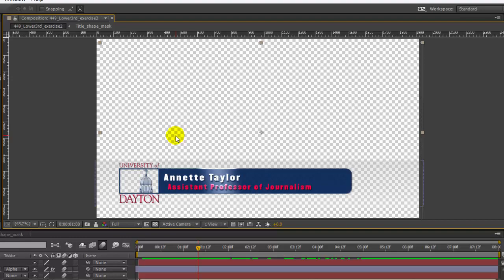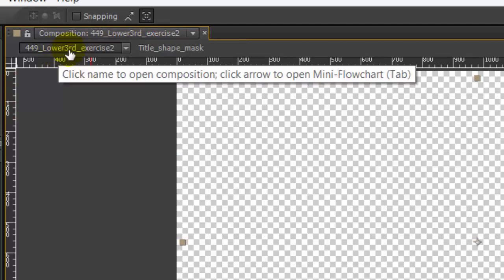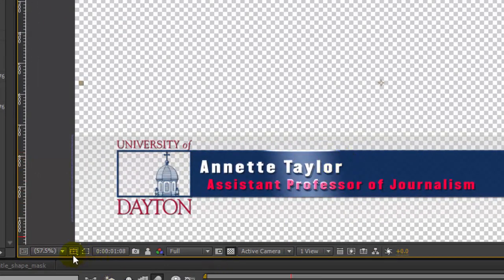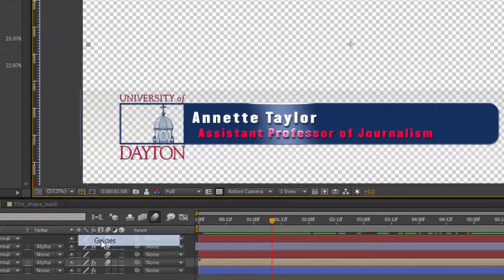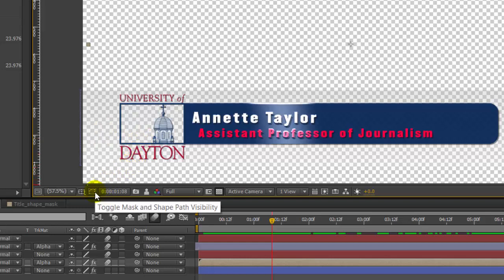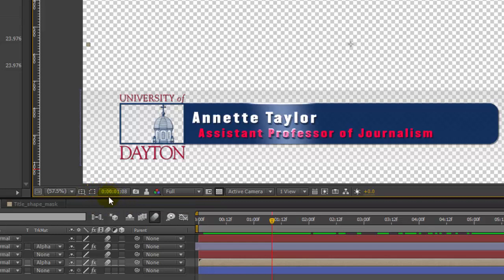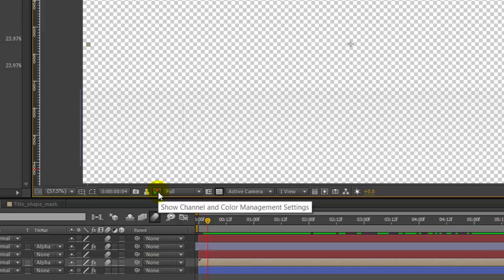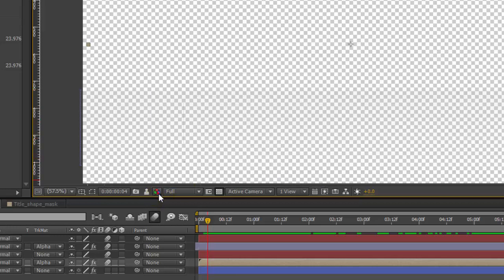348: Module 1 - Video 5 - Knowing the Composition Panel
Module 1:  looking at the Composition Panel and having a basic understanding of how this panel is connected to the timeline within your workflow and also where and what the icons with in this panel do.